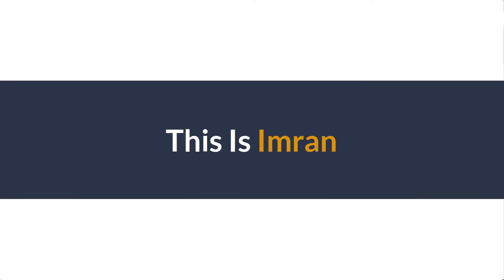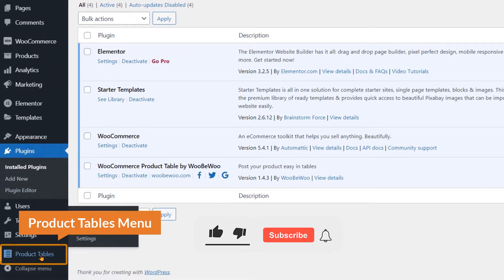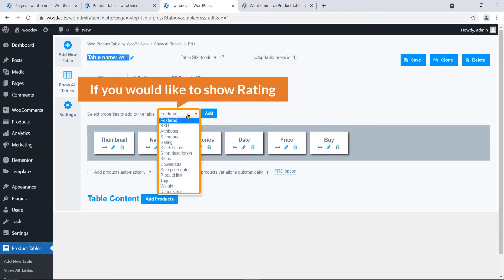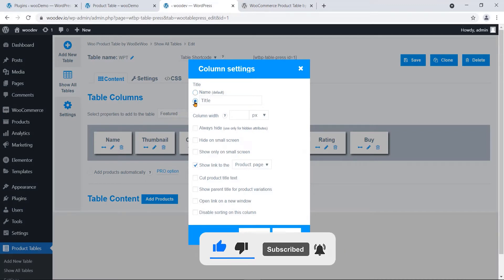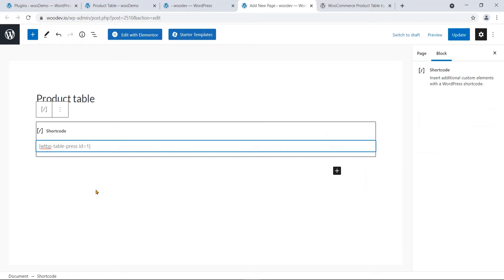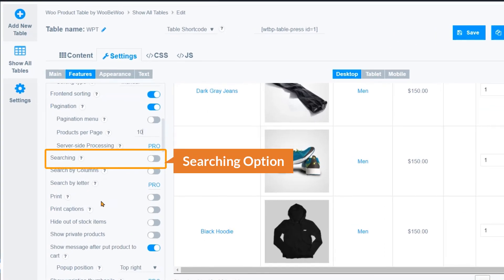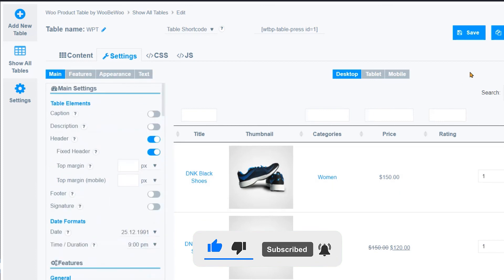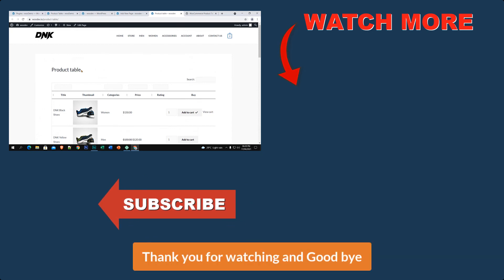How to Create a WooCommerce Product Table To display products in a table.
In this video training You will learn how to  install and set up WooCommerce Product Table Plugin to display Products in a table.
You will be able to sort the product by title category  date  etc.

❤️ If This Video helped you , Please give it a Thumbs . ❤️

Timestamp sections
00:00 Introduction and Overview
01:10 Install WooCommerce Product Table Plugin
02:08  Create first product table
06:45 Add Content To the Table
07:40 Display the Table using Shortcode
09:10 Configure The settings